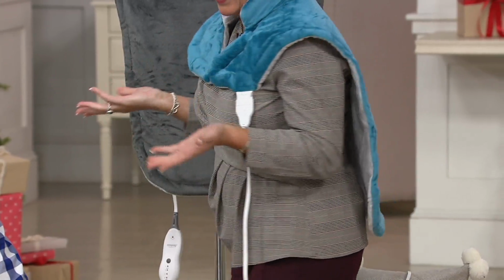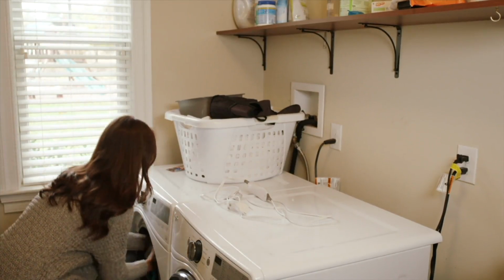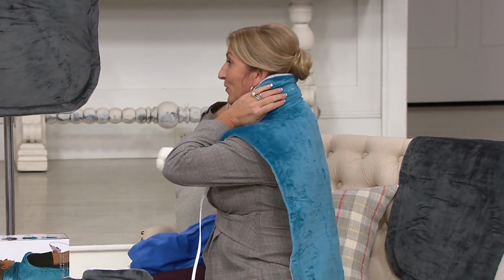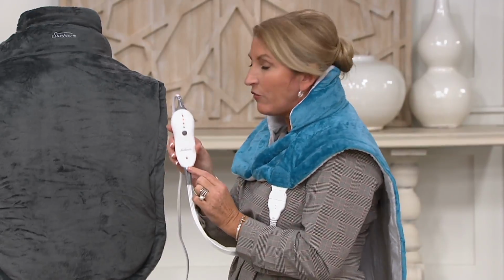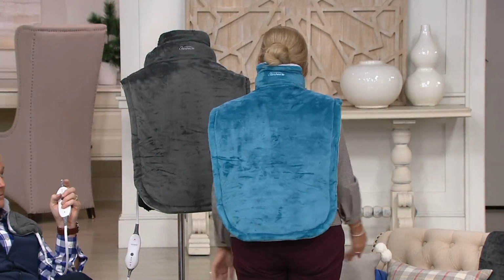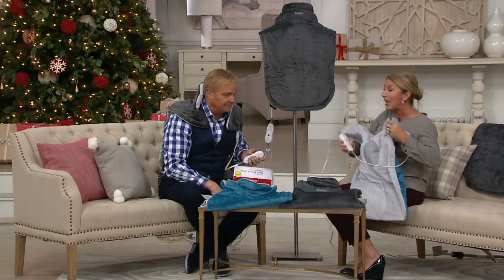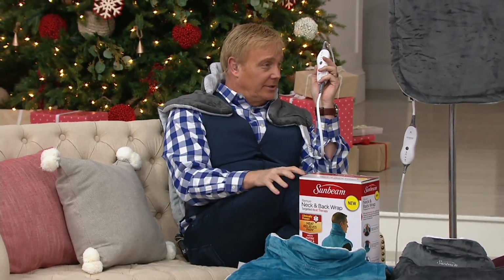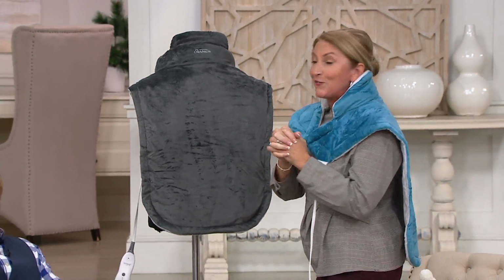Sunbeam XXL Extended Heated Neck Shoulder and Back Wrap on QVC